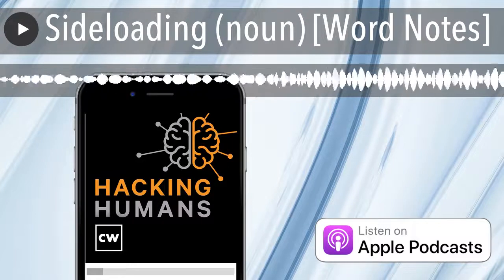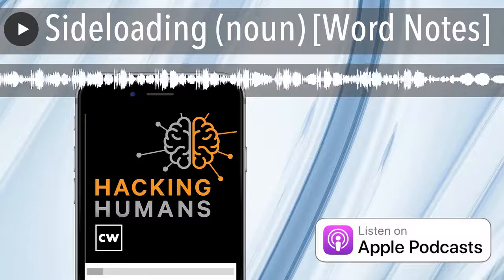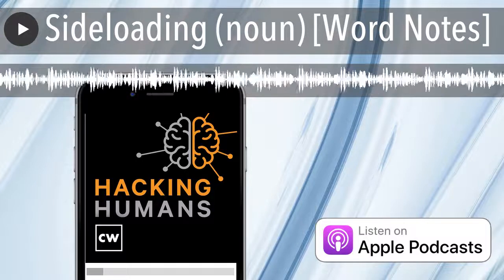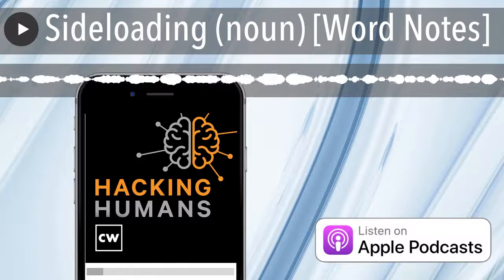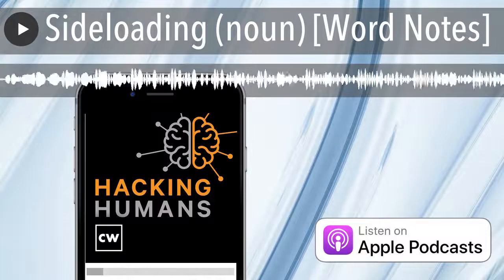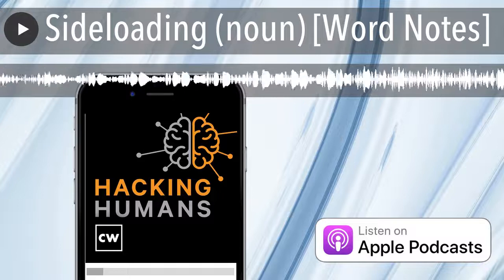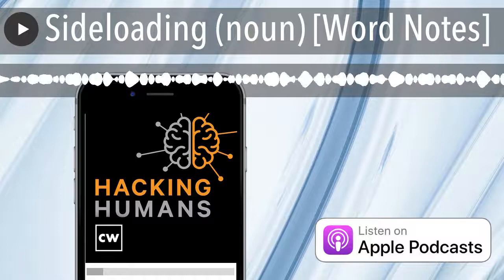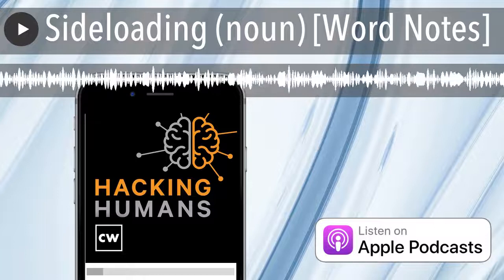Sideloading (noun) [Word Notes]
The process of installing applications on a device without the use of official software distribution channels.